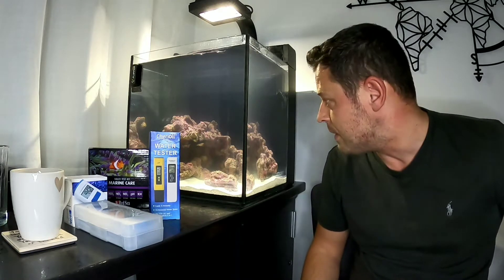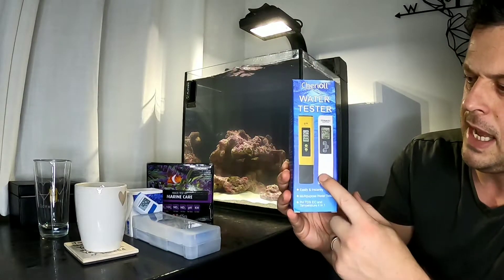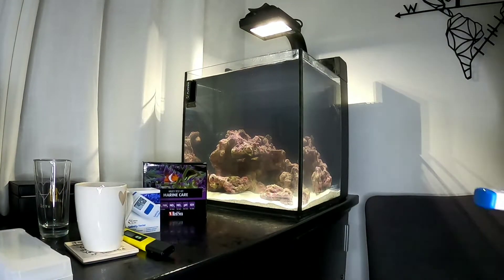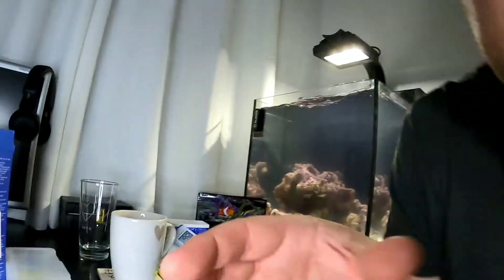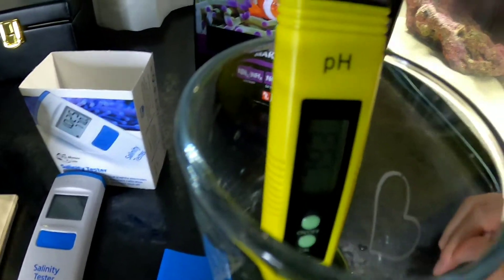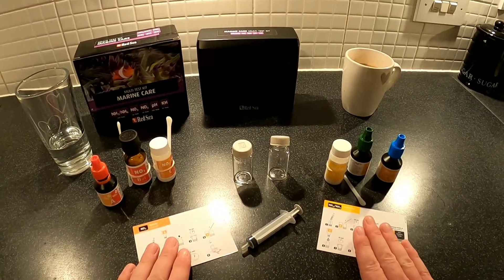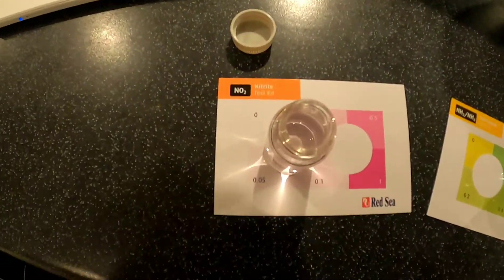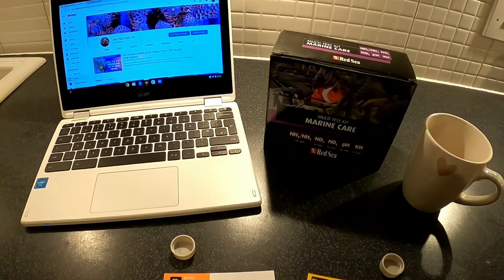Day 2 Fishless Cycling and Noisy Pump! 🐟